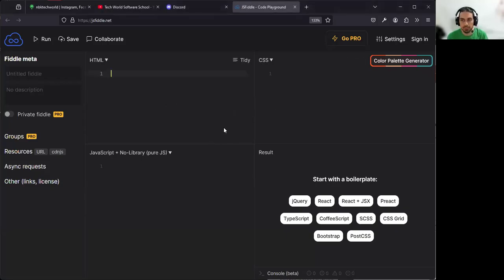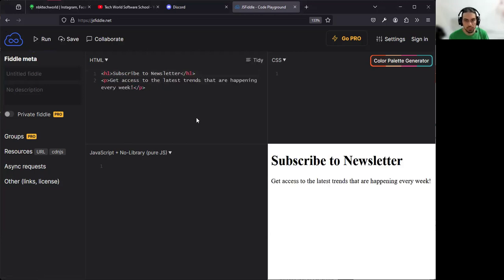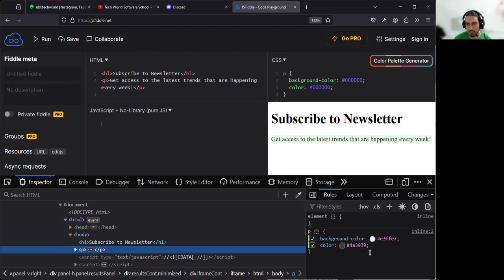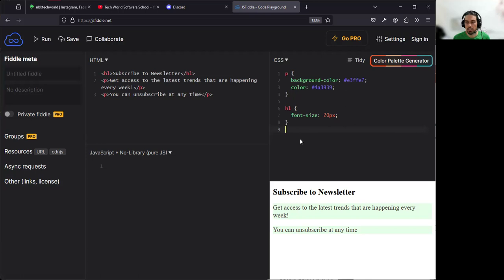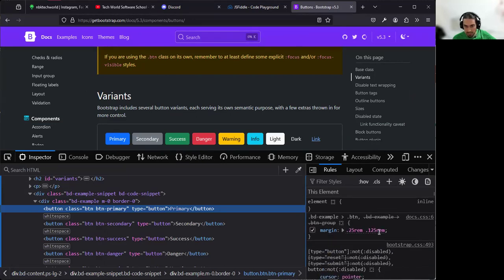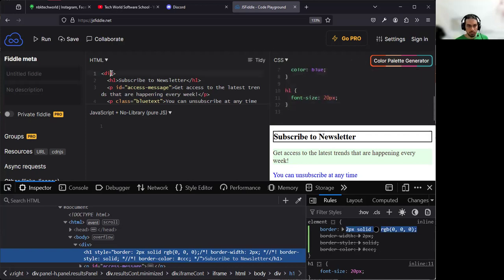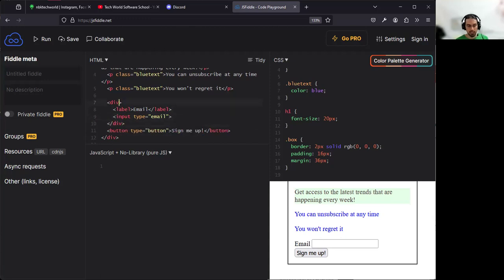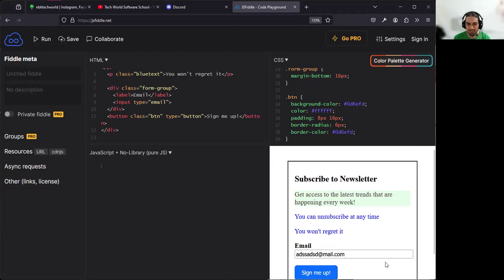Introduction to CSS [raw] - Software School (2024-05-04)